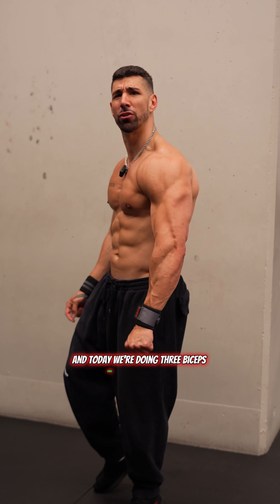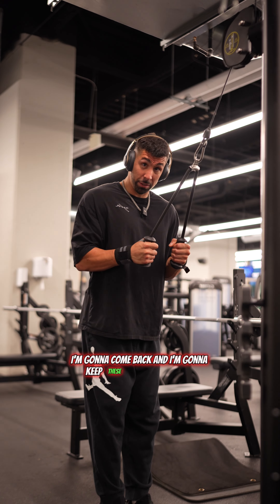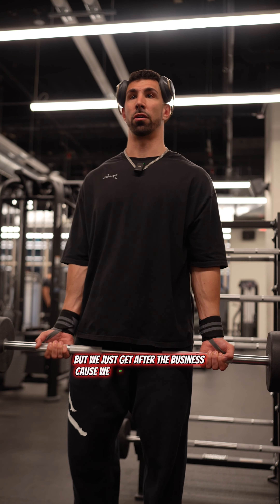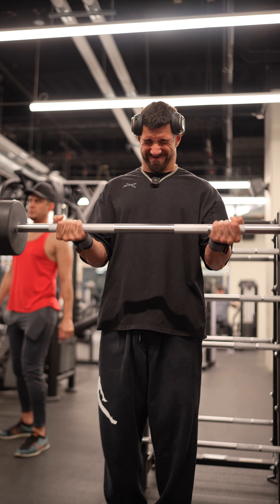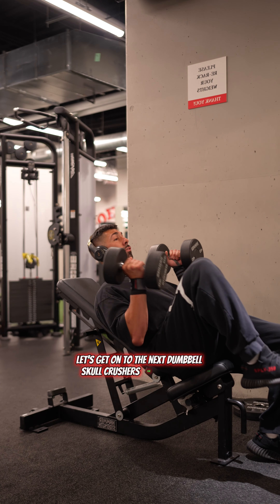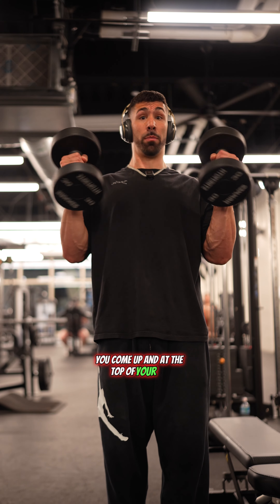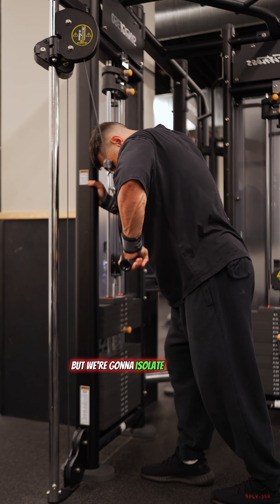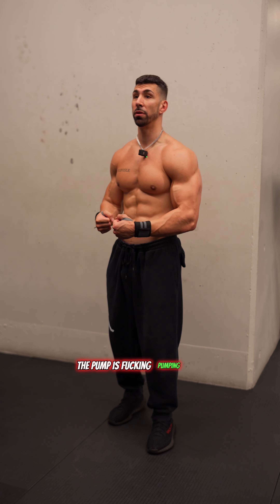Arm Day - Increase the Size of your Arms with this workout